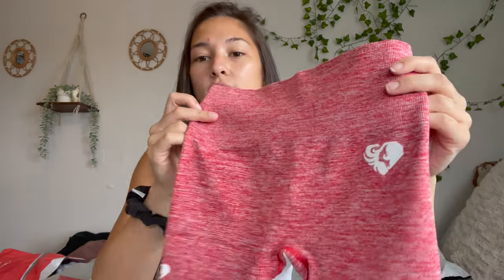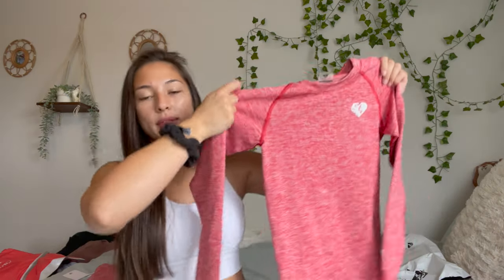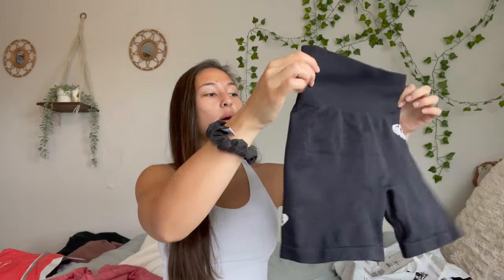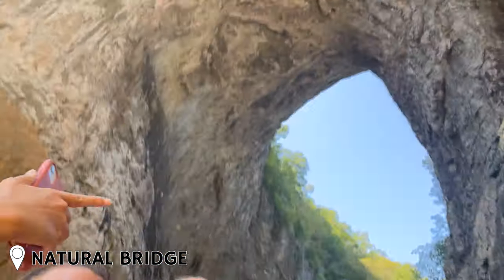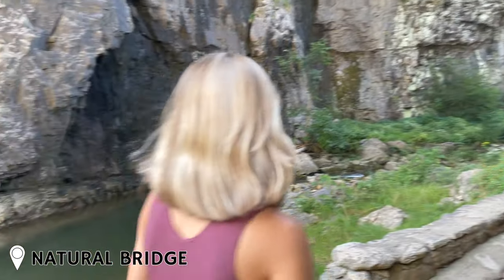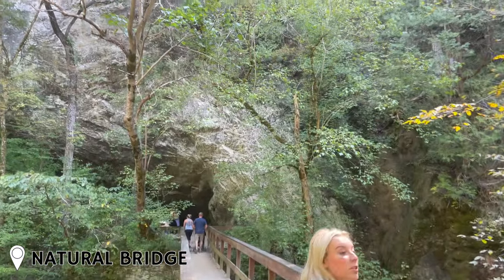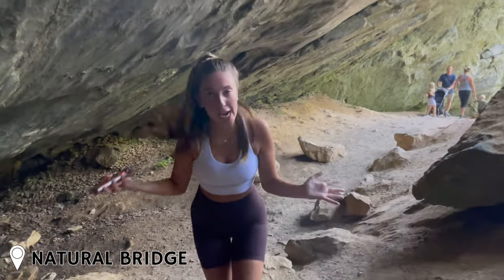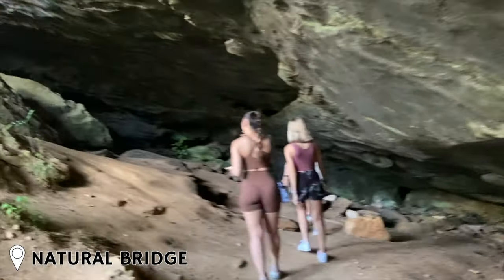weekend vlog: natural bridge, virginia safari park, women's best move seamless shorts review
hi besties!

here is a fun chaotic vlog from last weekend :) i take you through my friday and saturday! super excited to do more vlogs and make more content for youtube. feel free to DM me if you have any questions about hike / drive-thru safari park or women's best!

0:00 - intro
0:54 - women's best unboxing
4:55 - road trip
6:20 - natural bridge
7:56 - virginia safari park